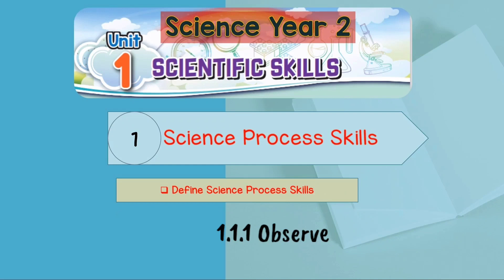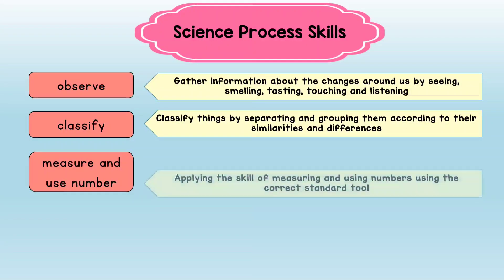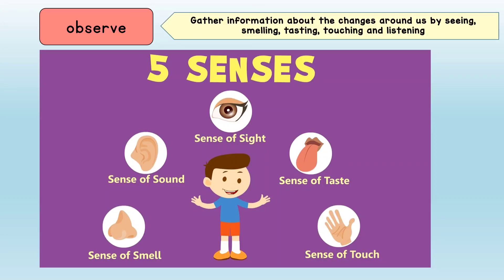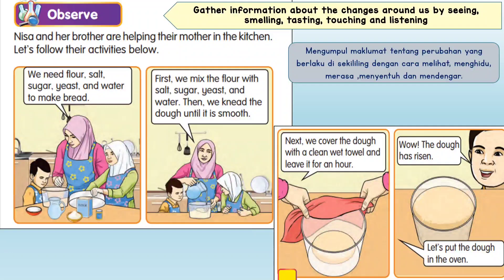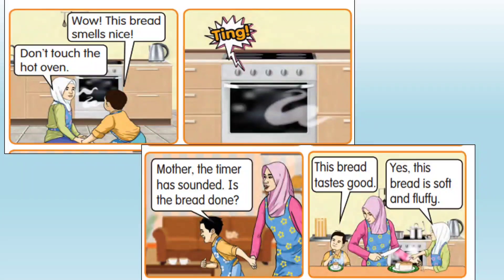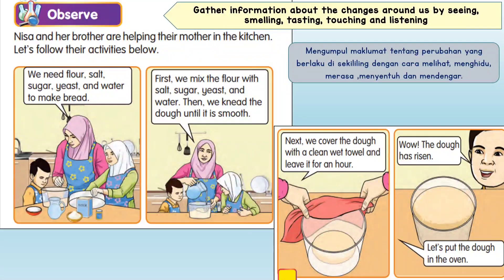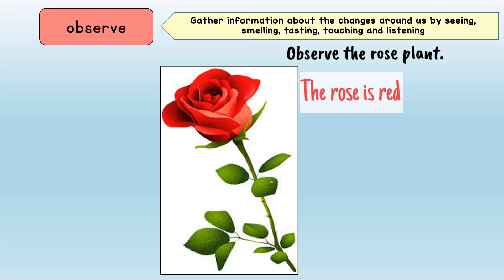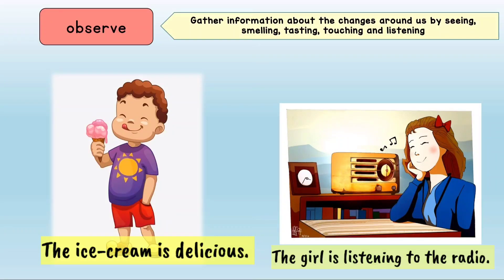Science DLP Year 2 : Scientific Skills (SPS 1: Observe)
1.1.1 Observe
Define observe...make observation..